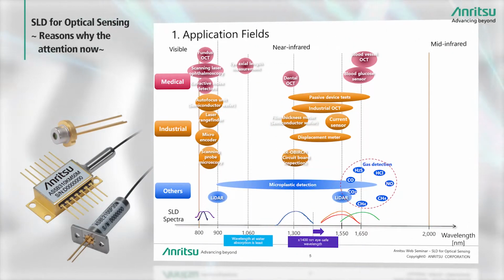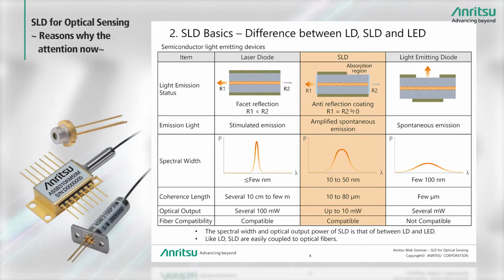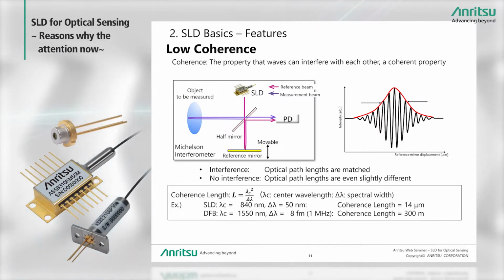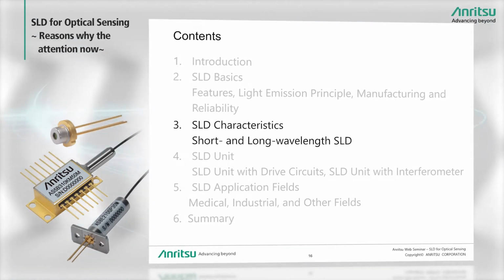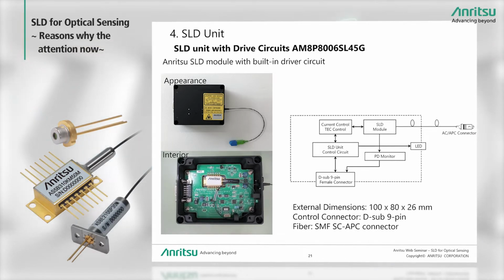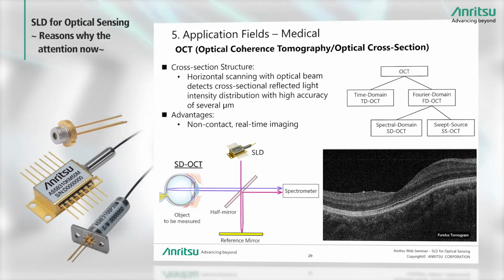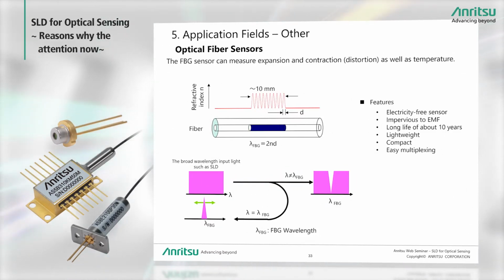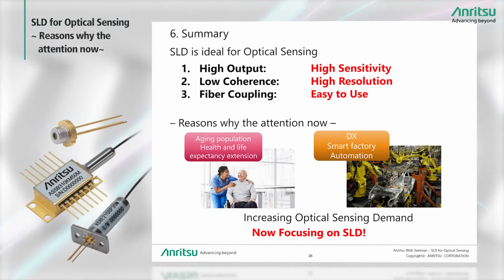Webinar | SLD for Optical Sensing | Anritsu Sensing and Devices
SLD (Super Luminescent Diode: SLED) is a laser diode with wider spectral width, lower coherence and higher optical output power. This movie shows the basics and applications of SLD and why market is the attention of focus for optical sensing applications.

SLD FD-OCT#SD-OCT#MedicalSensing#IndustrialSensing#LightSource#LaserDiode